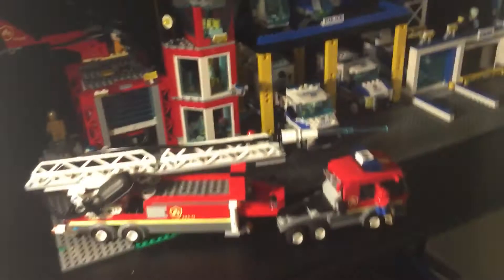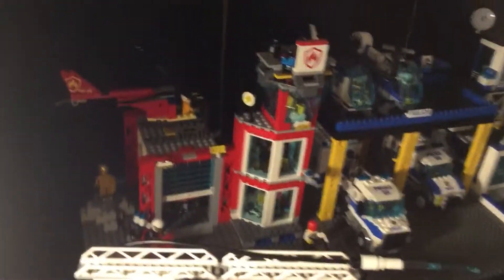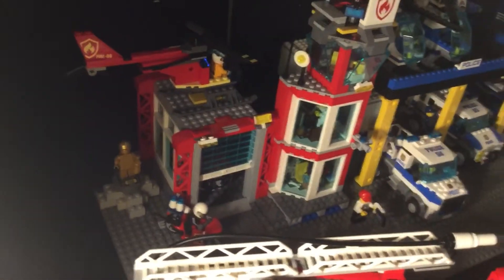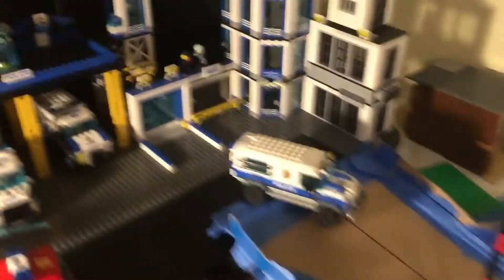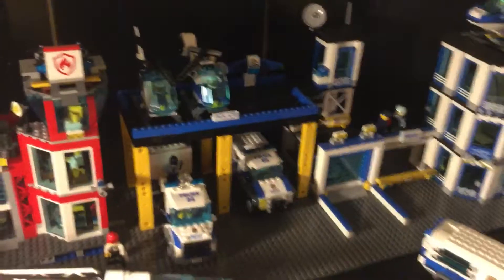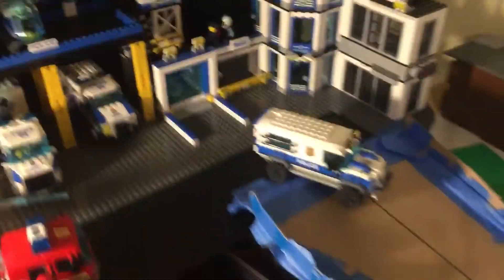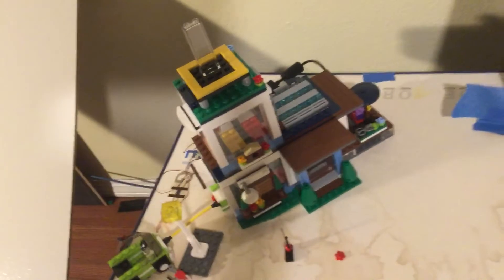Lego awesome loudness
Featuring legos and close up details of lots of sets